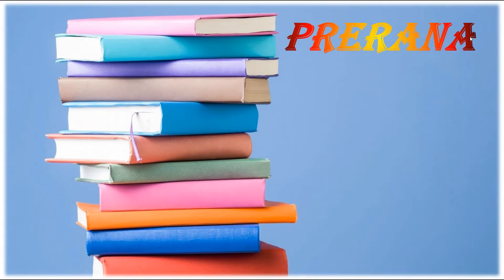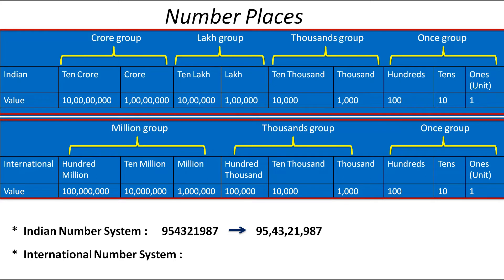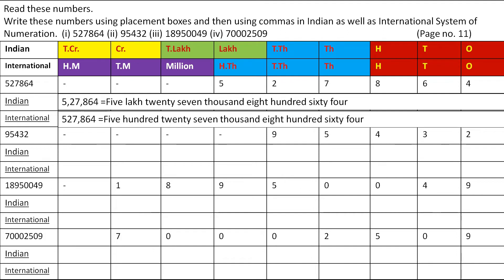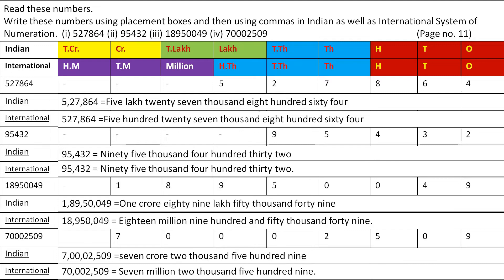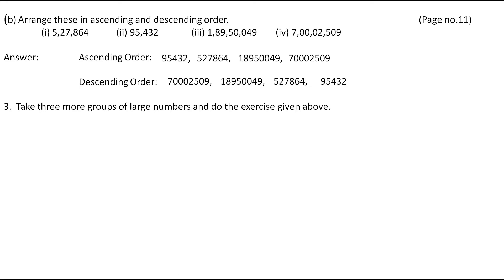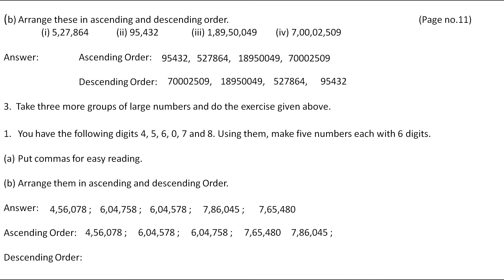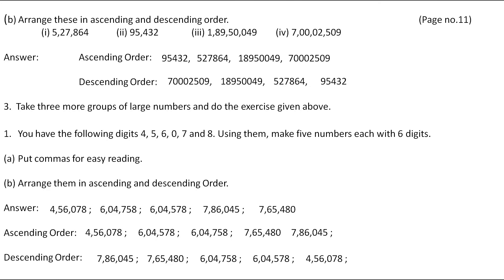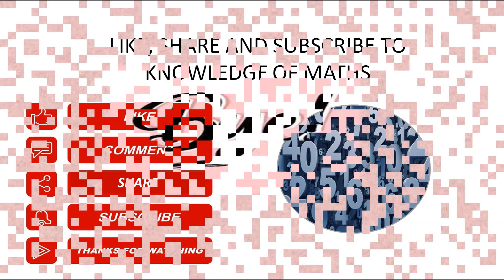Grade 6 NCERT Textbook solution "International Number System"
Hello, I am Mrs. Prerana, In this video we are going to learn how to name a number according to Indian as well as International number system. Here I have solved questions given in ncert maths textbook of chapter 1 Knowing our numbers.
Hope you like my teaching and understand it...